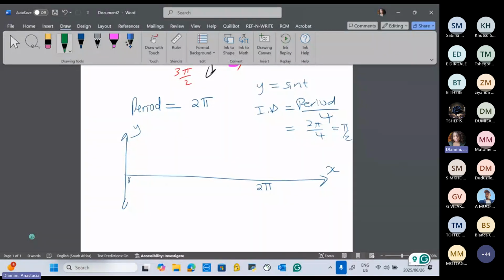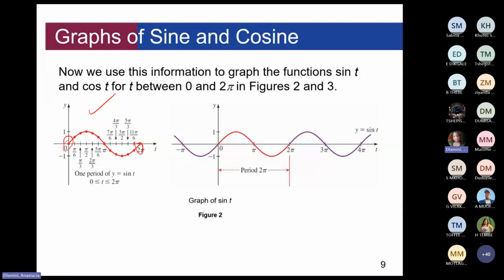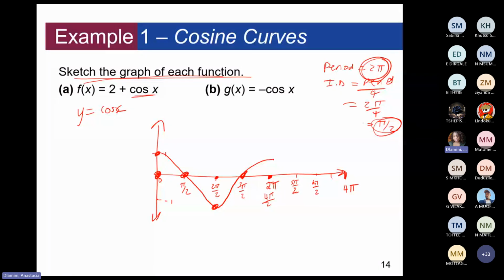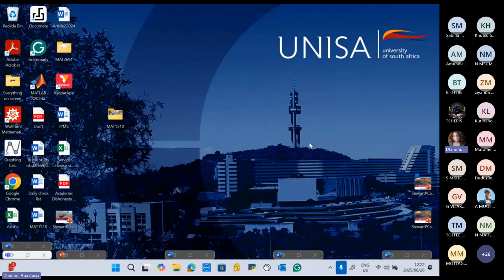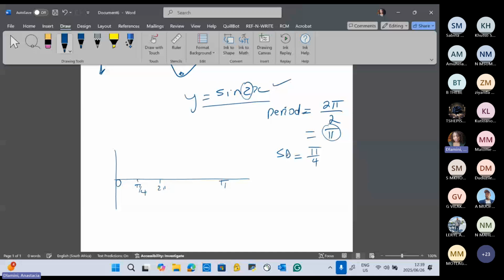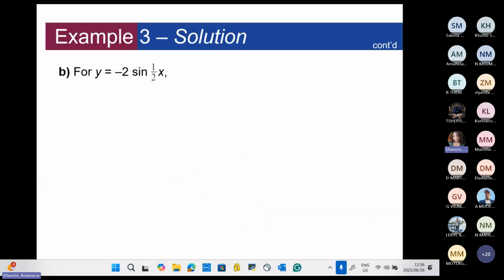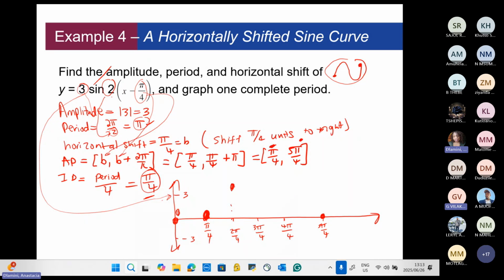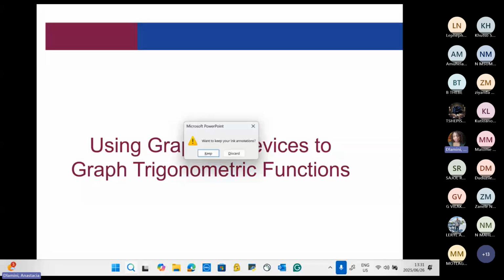MAT1510 (2025) Trigonometric Graphs